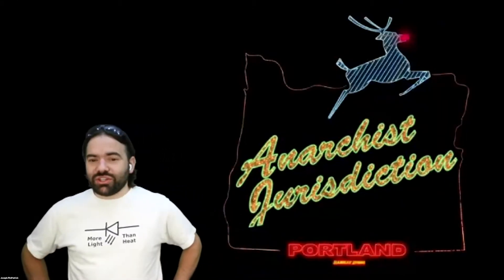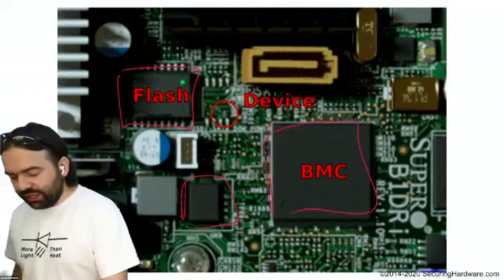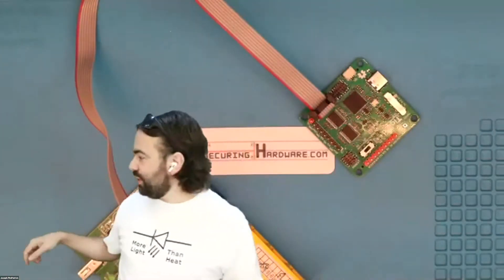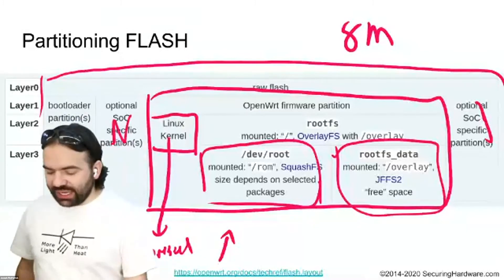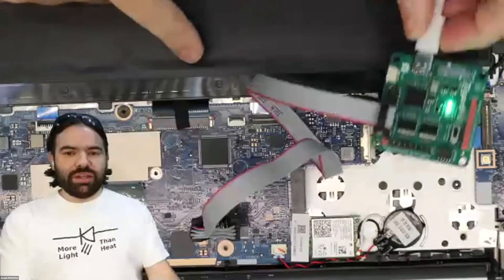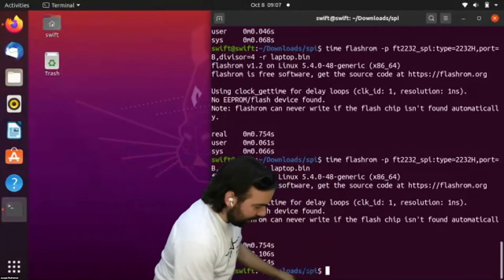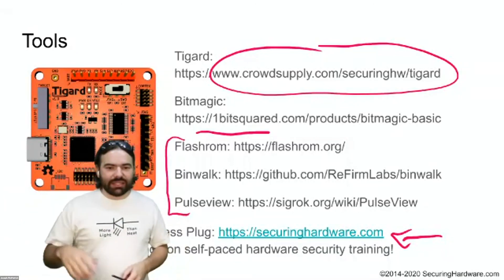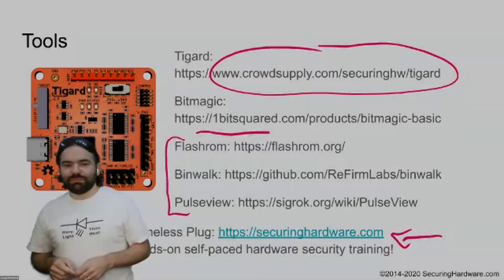Workshop: “Spy vs. SPI: The nitty gritty details about reading and writing little bit of firmware”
Join Joe Fitzpatrik of Securing Hardware for the practical tips on working with SPI flash, reading and analyzing its contents and successfuly writing it back. Being a very common building block for modern electronic devices, SPI is essential in hardware hacking projects.